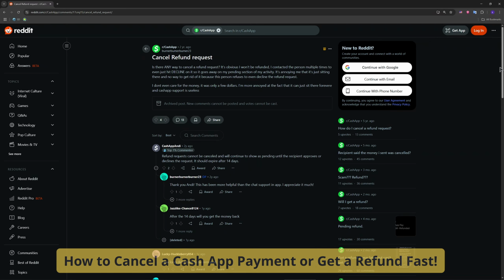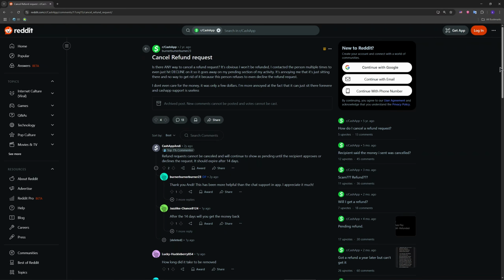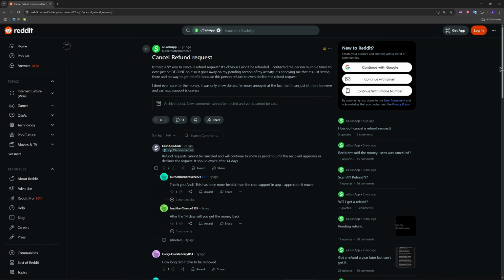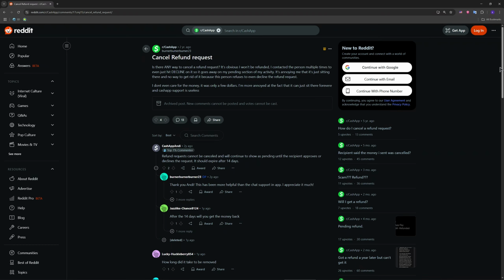How to Cancel a Cash App Payment or Get a Refund Fast!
Need to cancel a Cash App payment or request a refund? This quick guide shows you step-by-step how to stop a pending payment, contact Cash App support, and get your money back fast. Whether you sent money to the wrong person or made a mistake, this video explains exactly what to do and what to expect. Learn what payments can be canceled, how to dispute a charge, and how refunds work in Cash App. Watch now and solve the issue quickly!